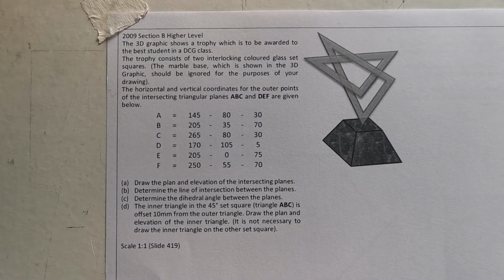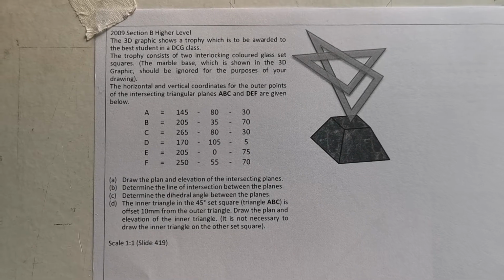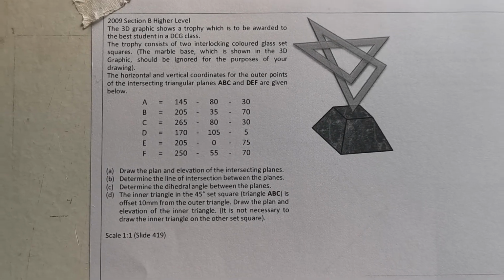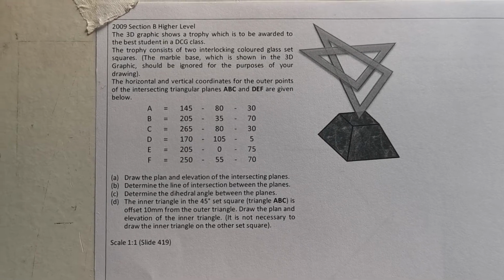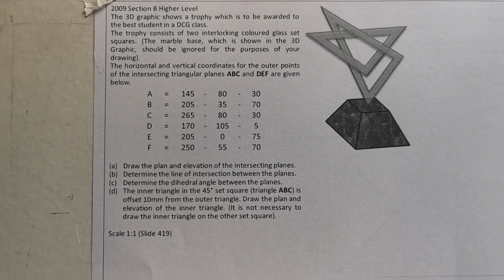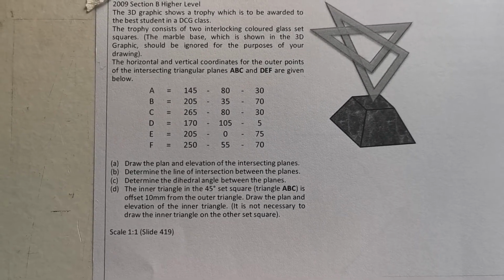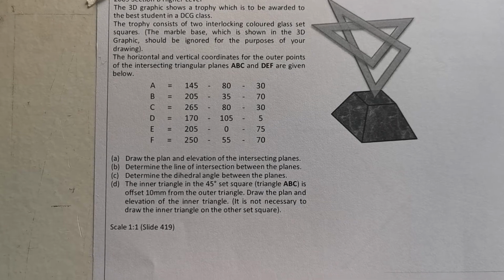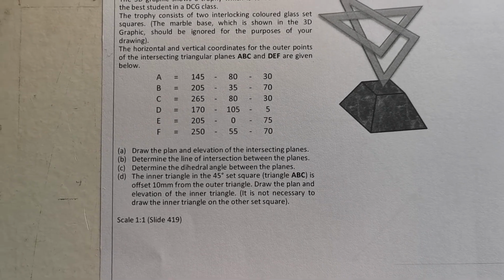2009 DCG LC Higher Level Intersecting planes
2009 DCG B higher level Intersecting planes